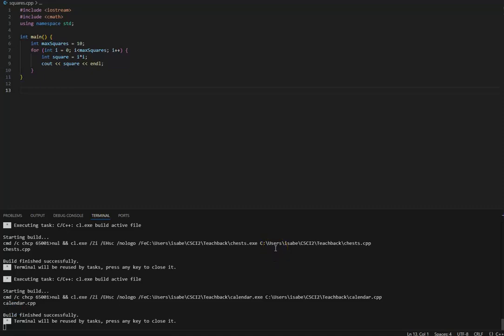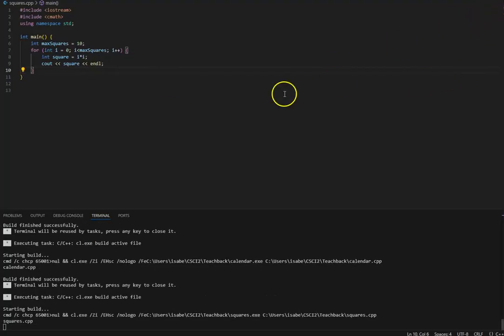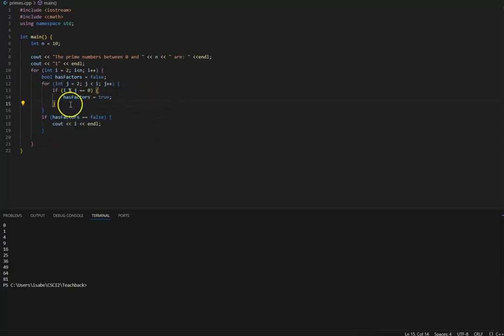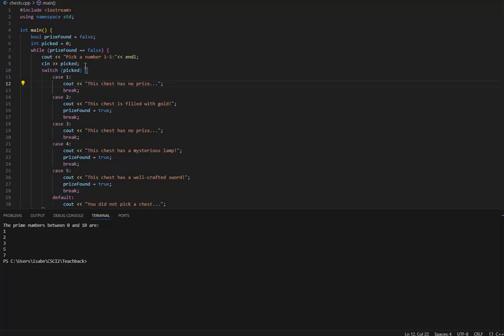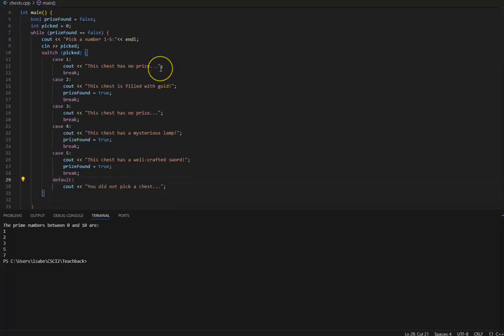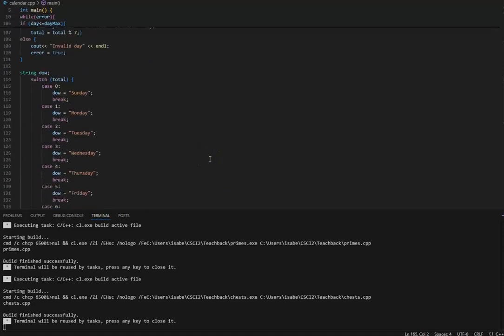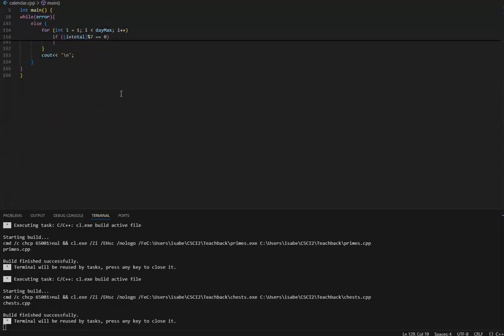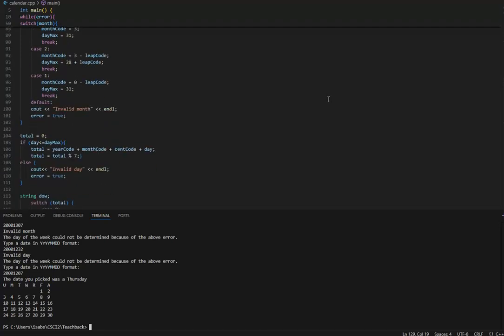CSCI2 Teachback - Loops and Switch Statements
CSCI2 Teachback Isabelle Lopez